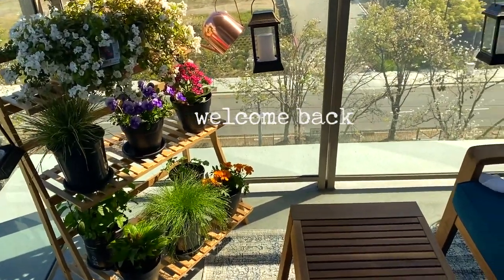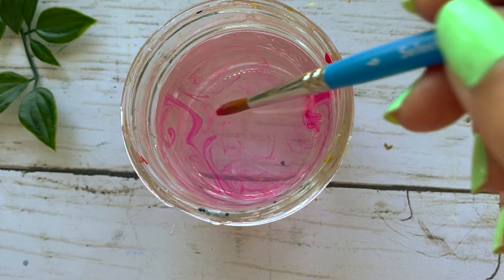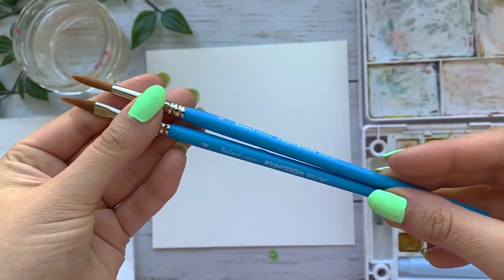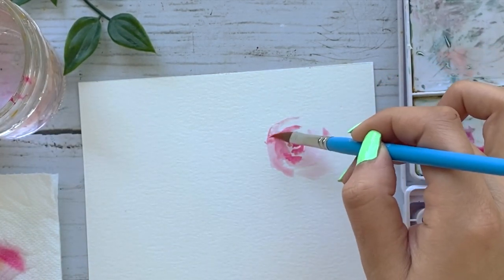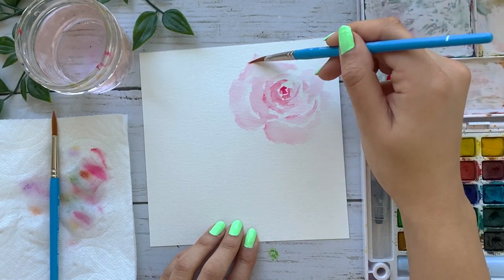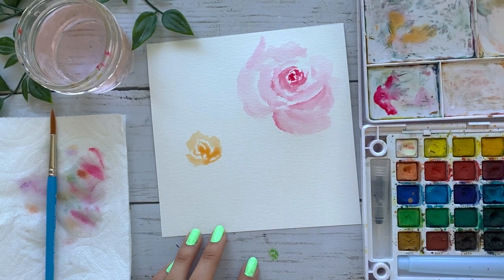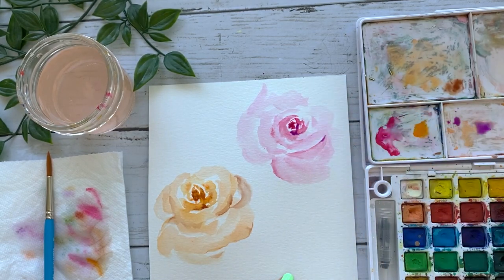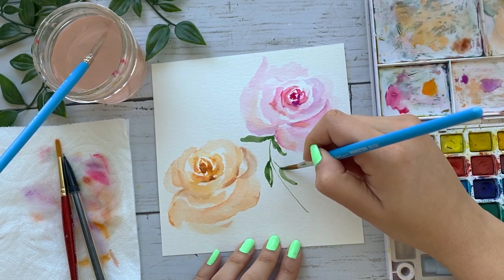Watercolor Rose | Loose Watercolor Flowers | How to Paint Roses | Beginner Watercolor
Learn easy ways to paint watercolor roses in a step by step watercolor painting tutorial for beginners. Paint easy watercolor flowers with me!

Watercolor sketchbook painting is always so much fun and therapeutic in so many ways! Painting loose takes off the edge for beginners and lets us focus more on the impression of the subject rather than the details. Remember creating art is not about the end result but the process and intention of making it. So just have fun! :)

♥ F A C E B O O K group - (PAINT WITH ME : Acrylics & Watercolors)

▸ Join my VIP private art lovin' FB group where we all can share our artworks and recreations and get insider tips, tricks, and monthly giveaways! 🌟

♥ A R T W O R K   F O R   S A L E ☆ - ETSY ART SHOP 👇:

- Brushes : Princeton num 4 and 6
- Koi watercolor paints
- paper towel
- bowl for water